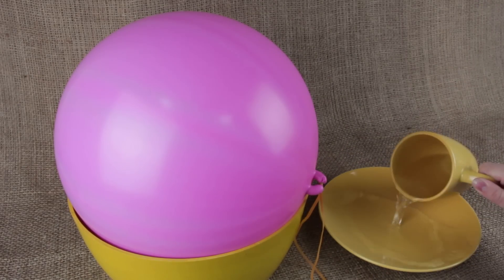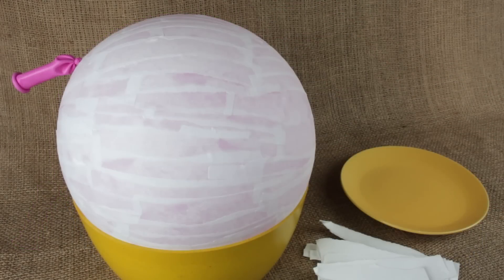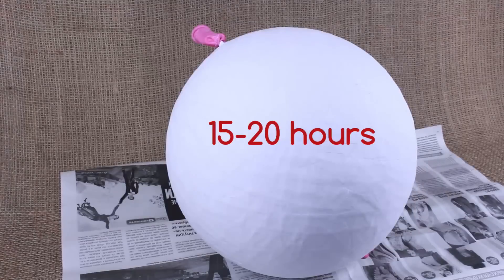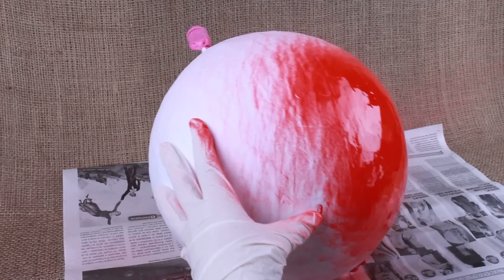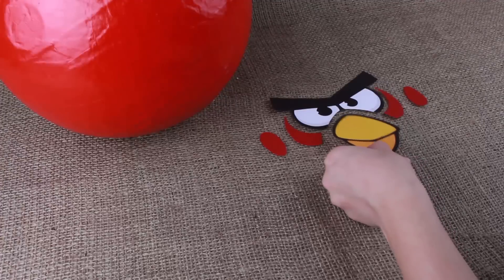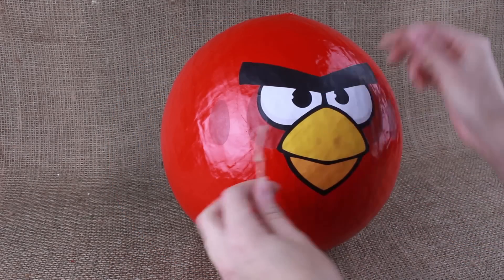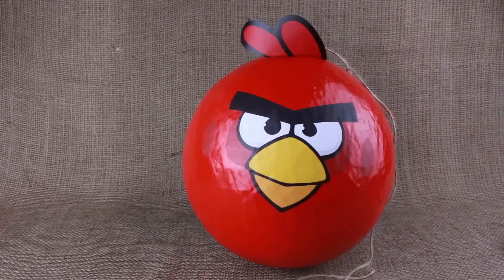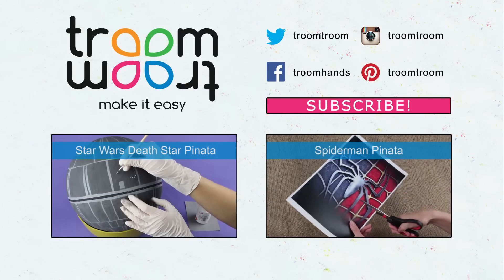DIY Angry Birds Pinata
How to make DIY Angry Birds pinata. In this tutorial we'll make a bright Red Angry Birds paper mache pinata. Such an Angry Bird pinata will become an unforgettable decoration at any kids party!

Supplies:
• Big round balloon
• Fatty cream
• Torn paper strips
• Water
• Mixture of white glue and water (2:1)
• Bright red acrylic gloss varnish ground spray
• Rope (twine)
• Angry Bird picture cutout